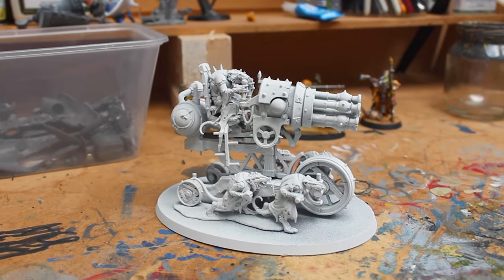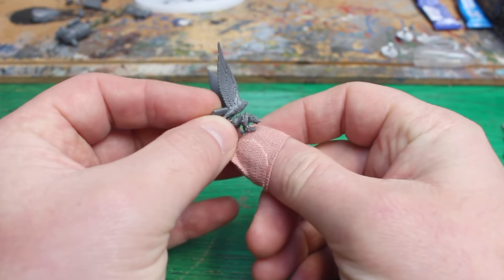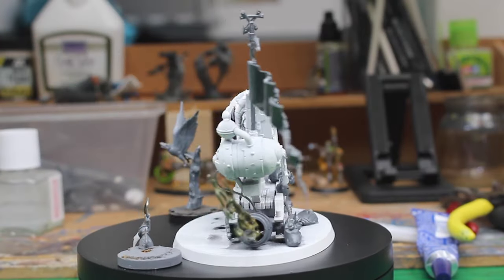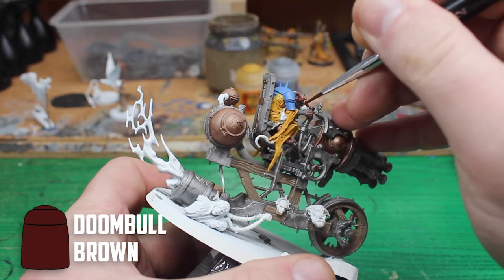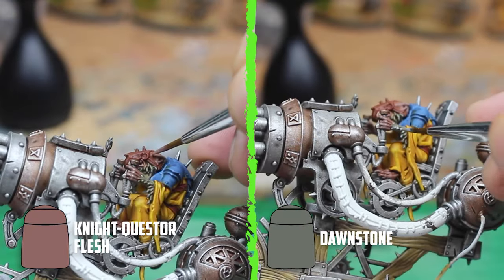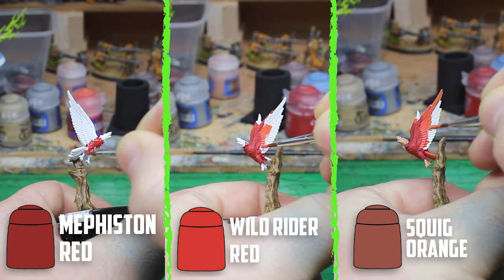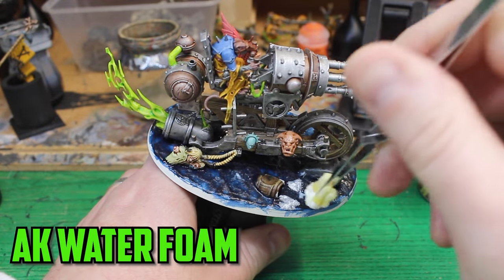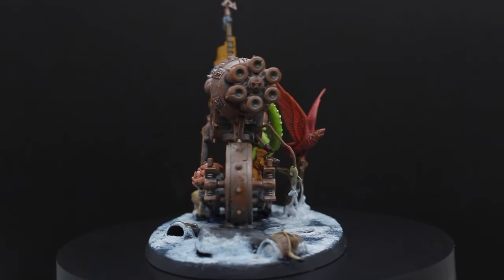How I Transformed A Skaven Rattling Warpblaster Into An Awesome Sea Warmachine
Watch as I transform a Skaven Rattling Warpblaster into an amazing sea warmachine! This conversion is perfect for Skaven Clan Skurvy fans looking to customize their own Skurvy army.